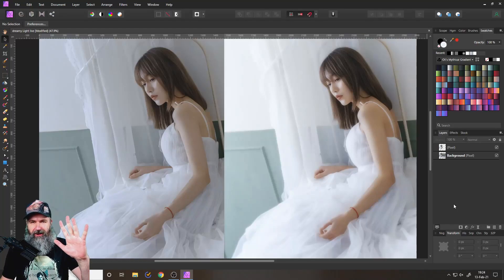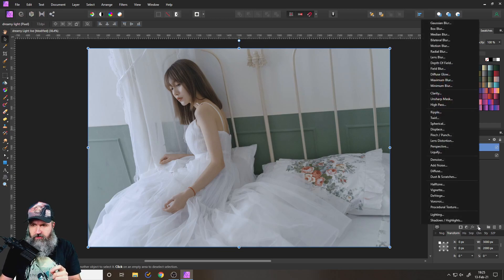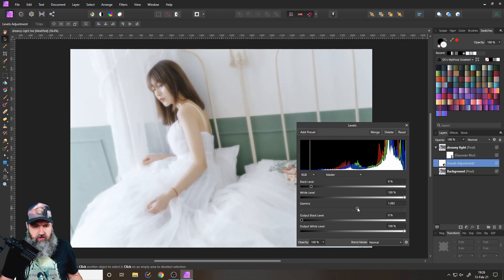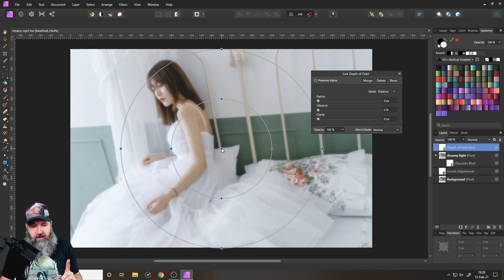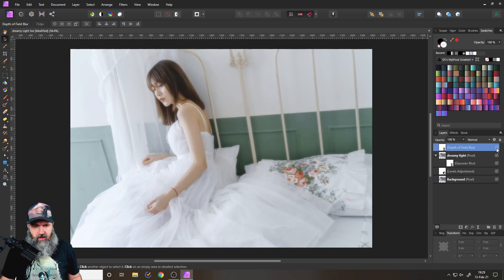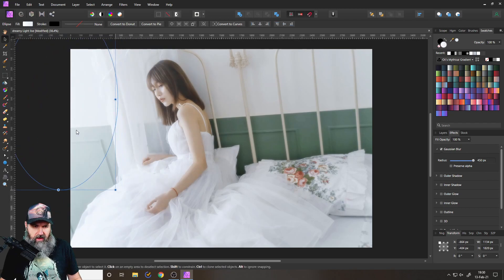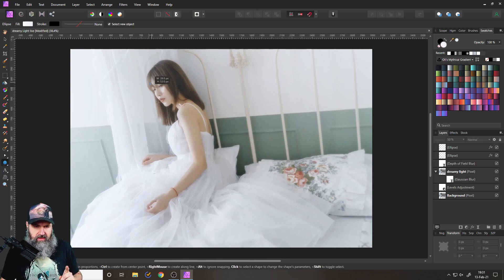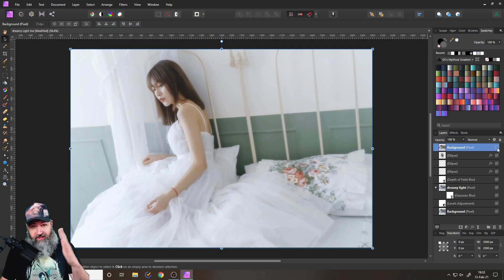Soft & dreamy Light [NOT Orton Effect] - Affinity Photo Tutorial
Learn how to create soft & dreamy light. Completely non-destructive and easy method. I use blend modes, adjustment layers and my famous "light disc" trick, to create a beautiful light effect. Perfect for portraits, baby photos wedding photos and more